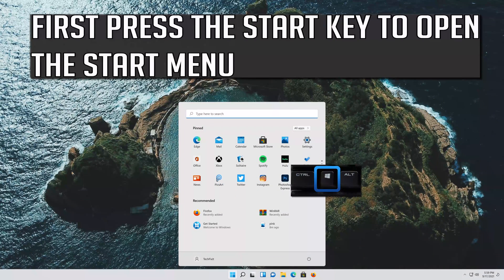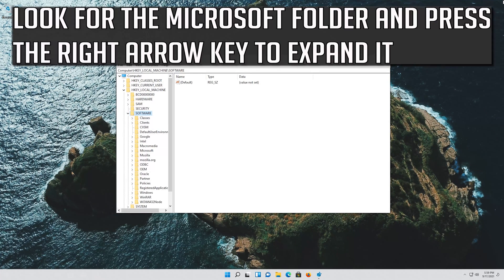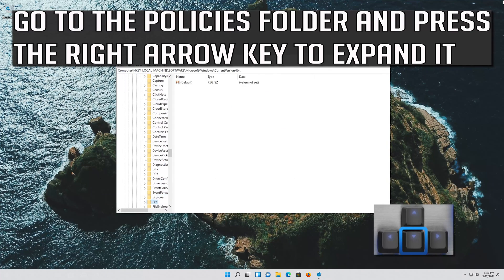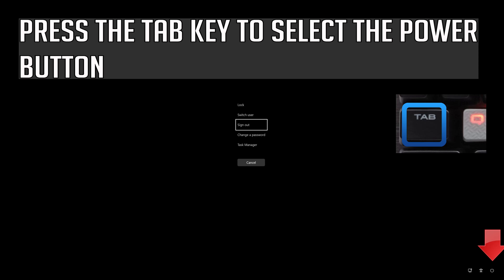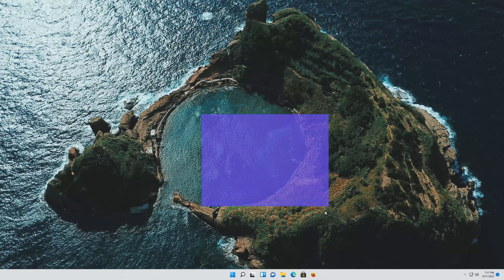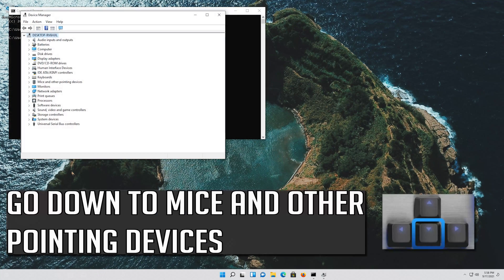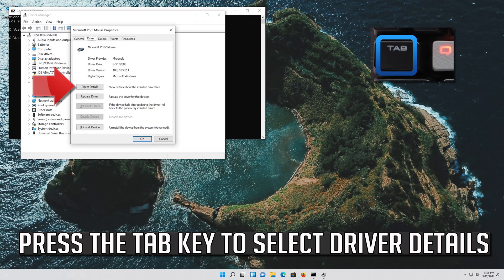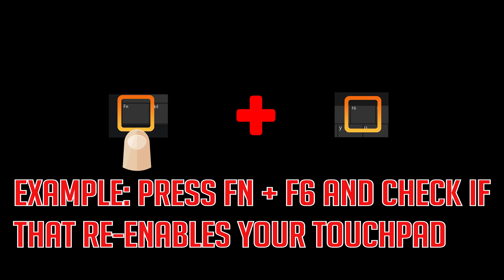Toshiba Touchpad Not Working in Windows 11 - [2026 Tutorial]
Toshiba Laptop touchpad not working Windows 11. Toshiba PC Has touchpad not working after Windows 11 Upgrade. Toshiba Laptop mouse Not working Win 11. Toshiba touchpad Not Working after update.  Toshiba keyboard Not Working in Windows 11.

Probelms resolved in this tutorial:
Toshiba touchpad not working windows 11
Toshiba touchpad locked how do i unlock it Windows 11
my Toshiba laptop touchpad is not working Windows 11